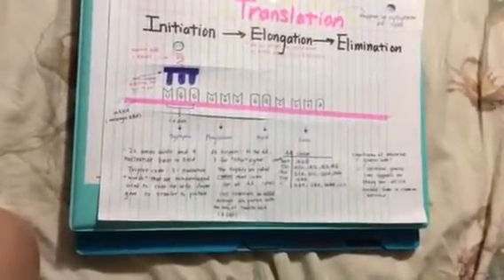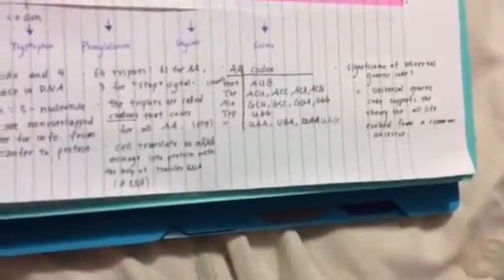DNA Replication - Part 10